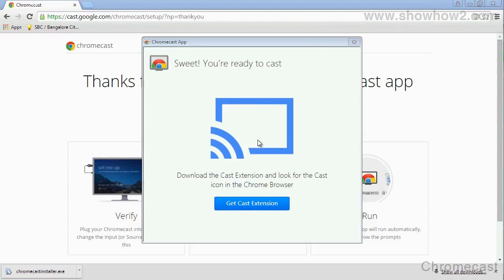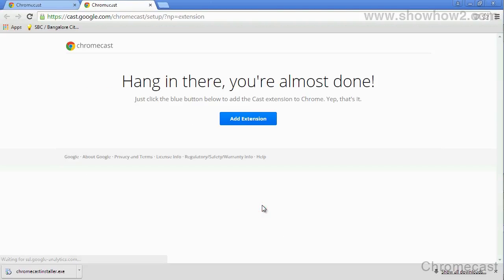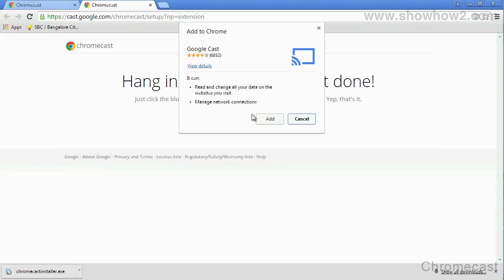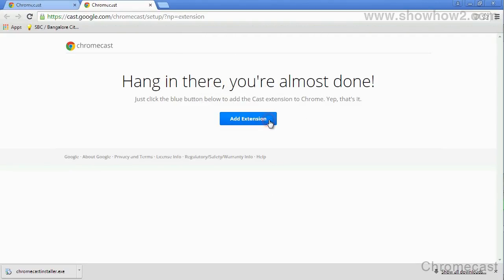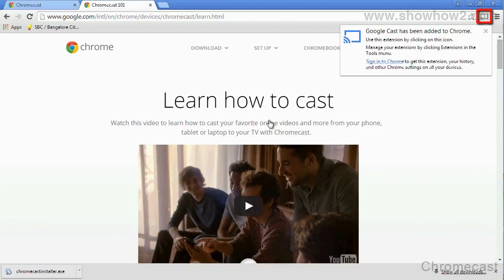Chromecast - How To Install The Casting Extension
shows you how to install the casting extension. It makes complex technologies easy to understand and products simple to use. Now Everything is Easy.  Connect with ShowHow2 Explore